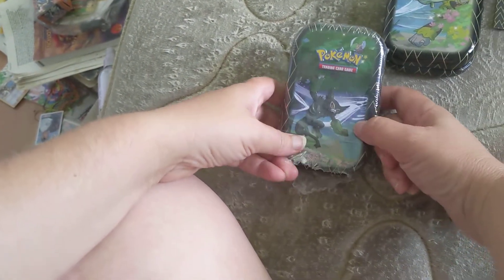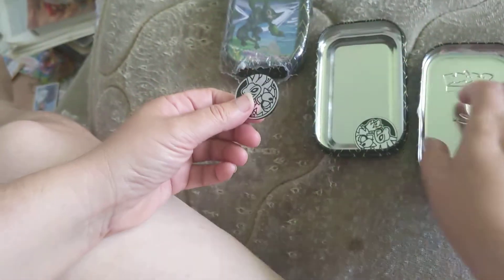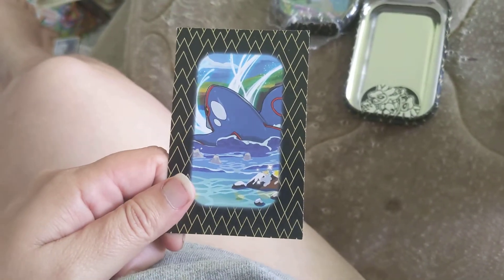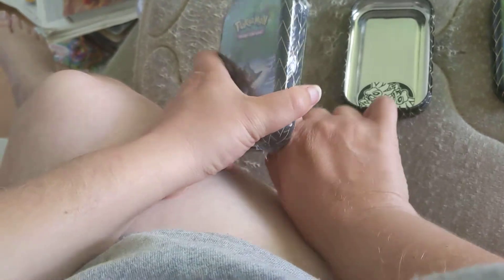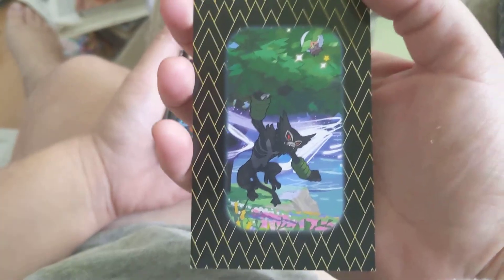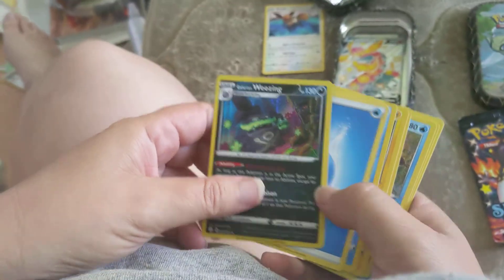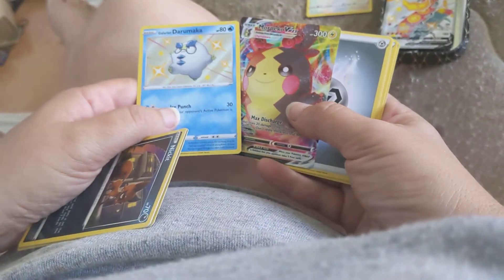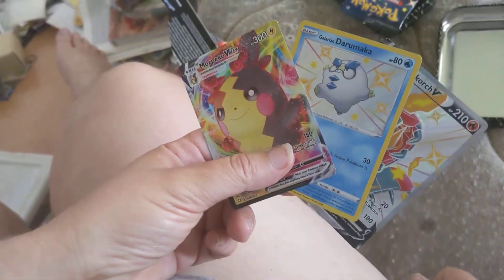Rebeltina Opens: A Shining Fates Mini-Tin! | Shining Fates Extra Episode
Made this video some weeks ago, and forgot to put this up until now. Anyway, I open up a Shining Fates Mini-Tin and get some pretty cool pulls.

Be sure to like and all that!